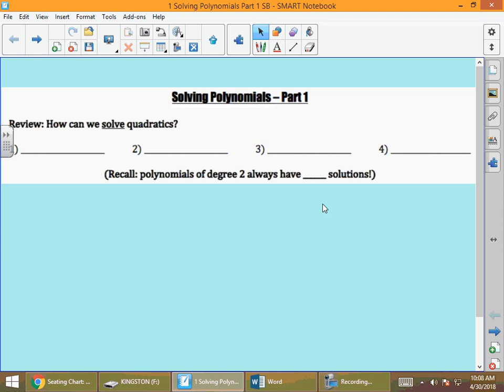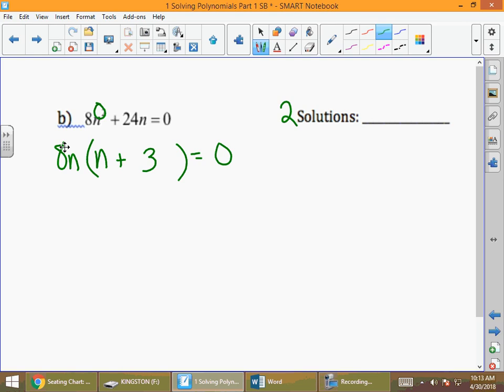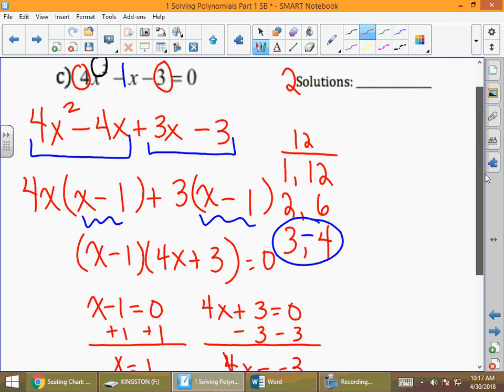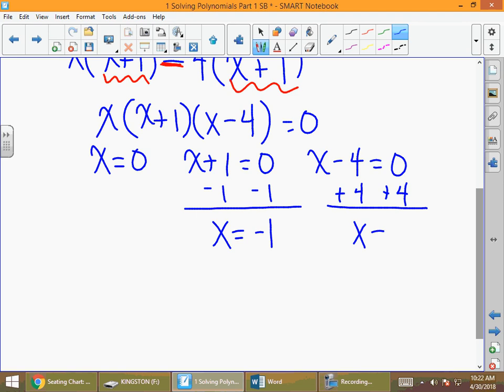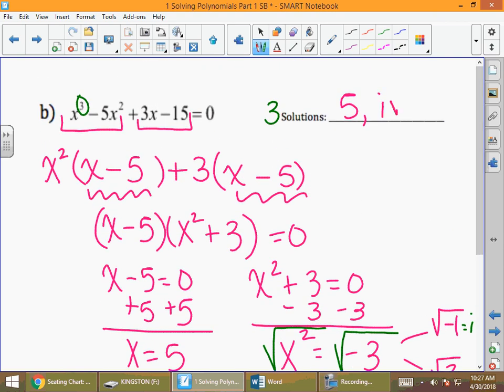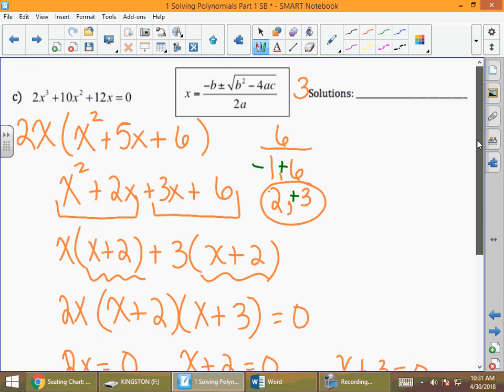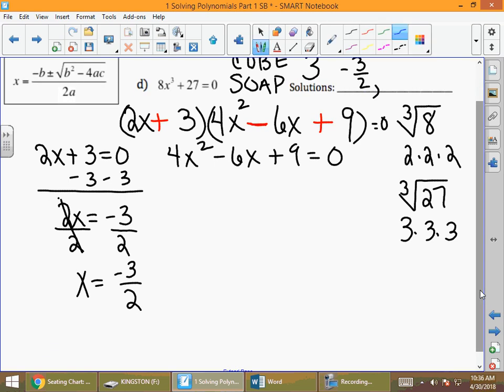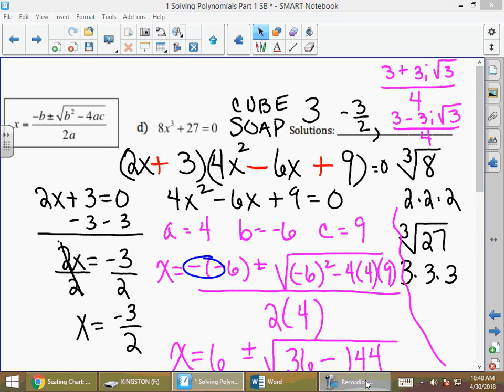a2 notes solving polynomials part 1